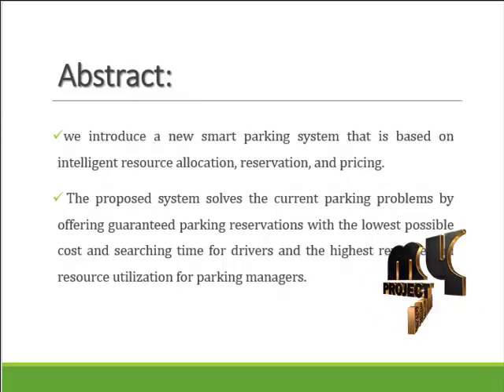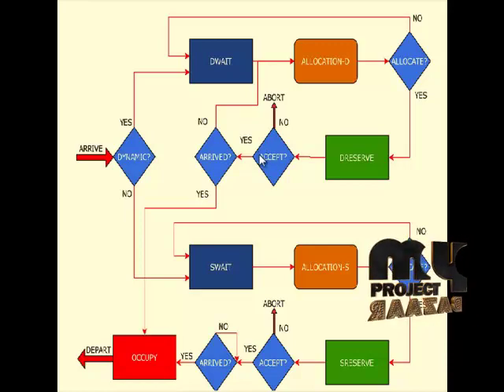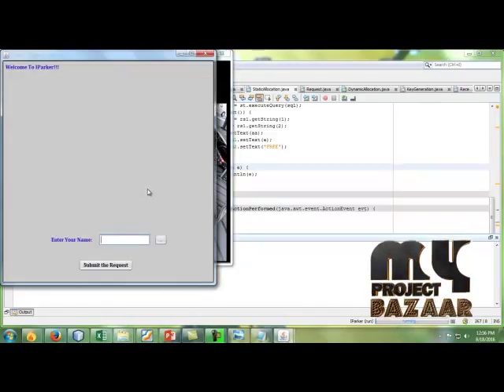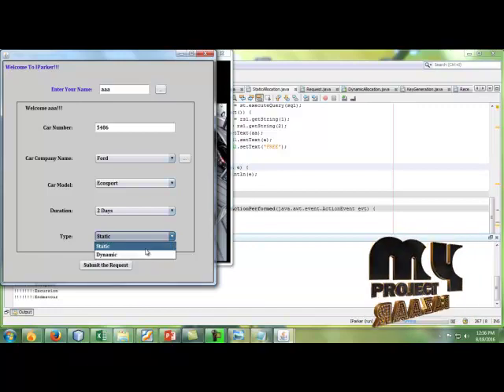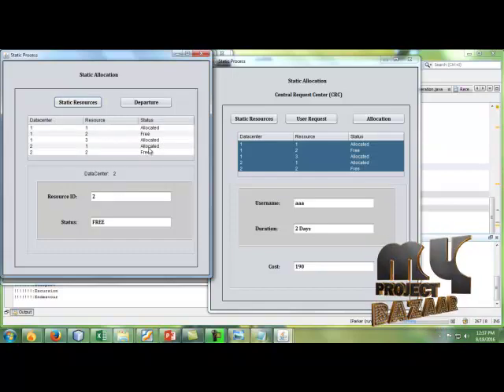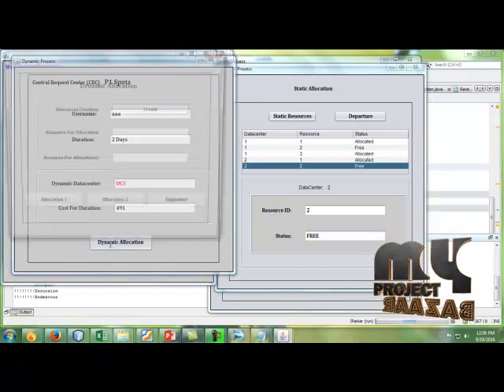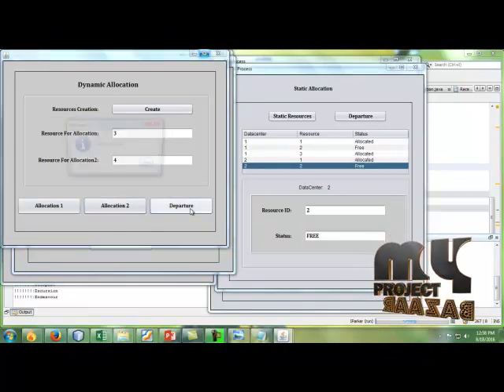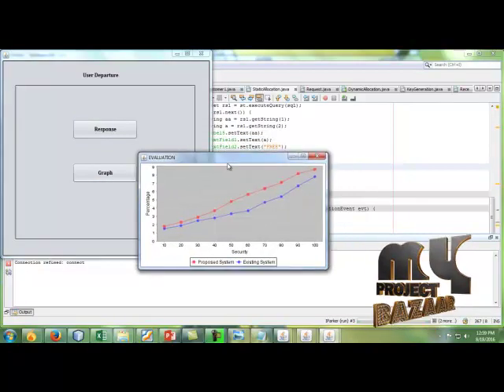iParker—A New Smart Car-Parking System - Dynamic Resource | Final Year Projects 2016 - 2017